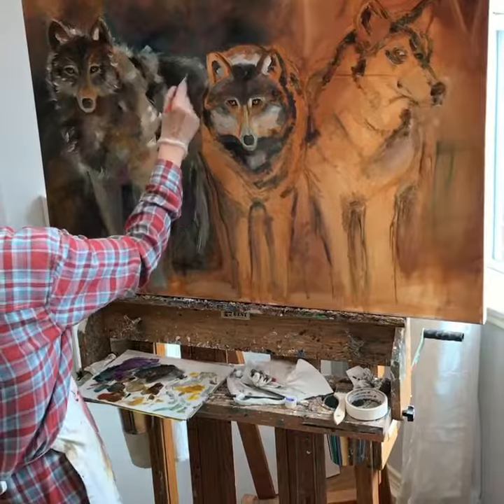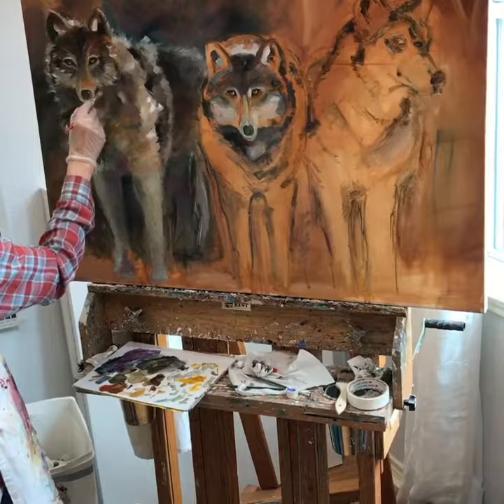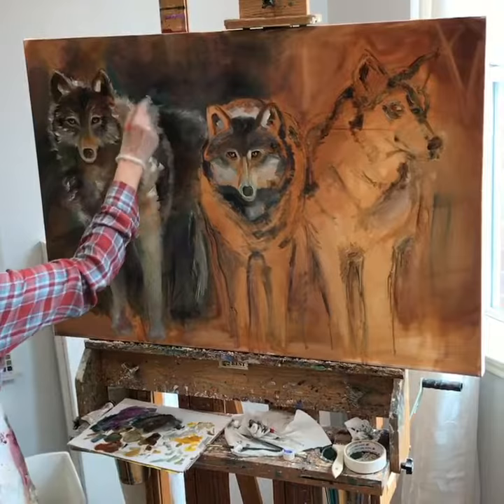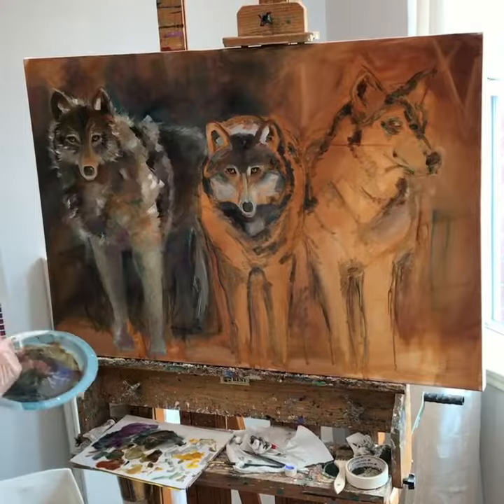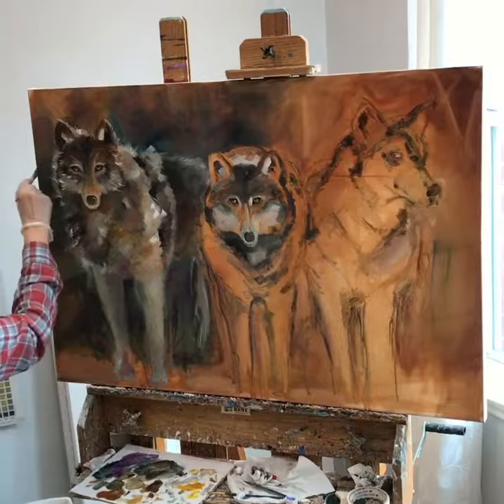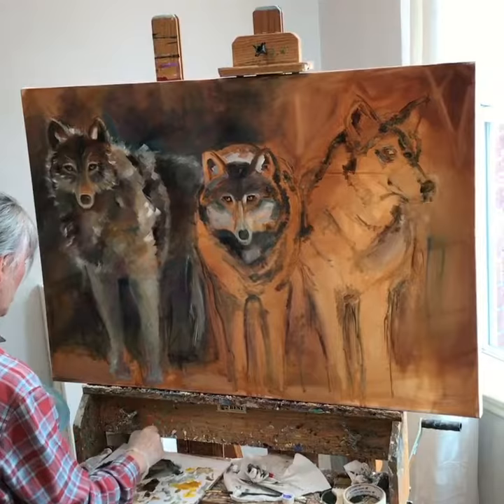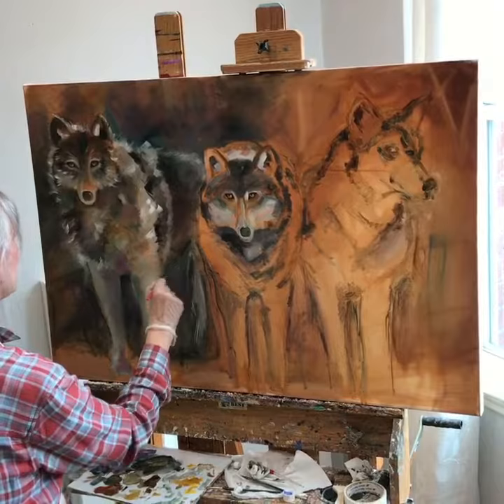Seen and Unseen Wolves on the Canvas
This was a four month painting on and off as I layered up the wolves. There are five wolves, can you find them all?